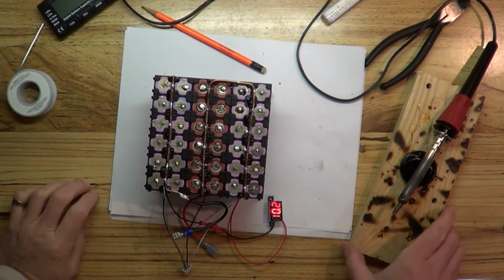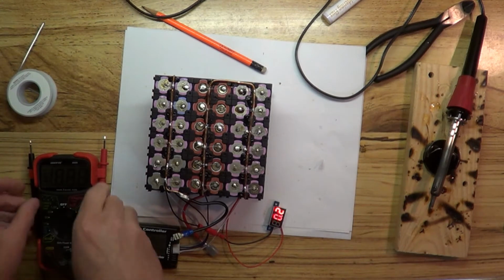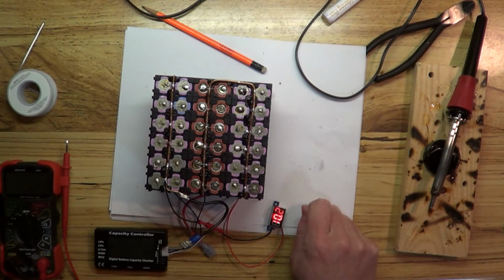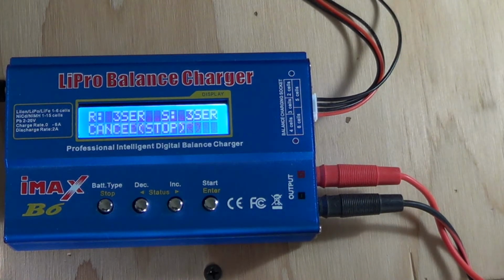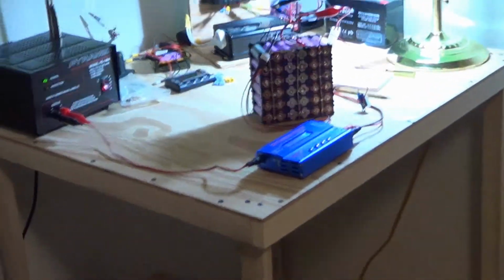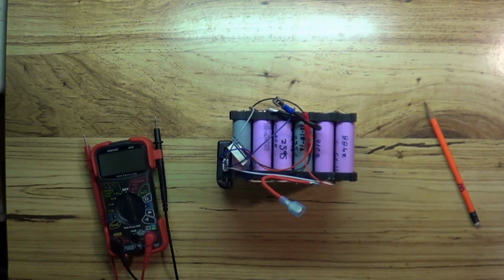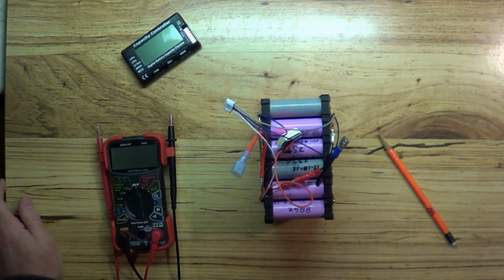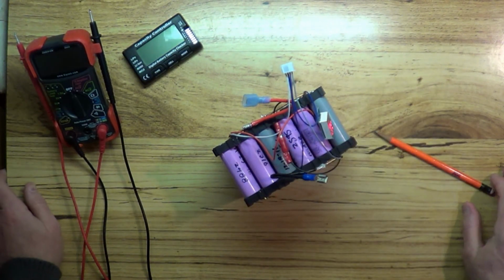How I Build my DIY 18650 Battery pack Pt 4